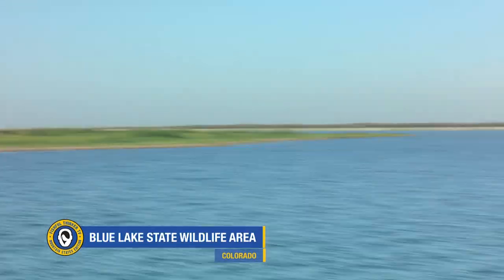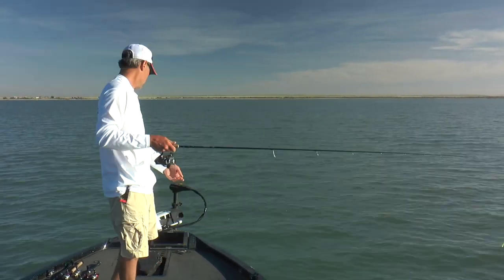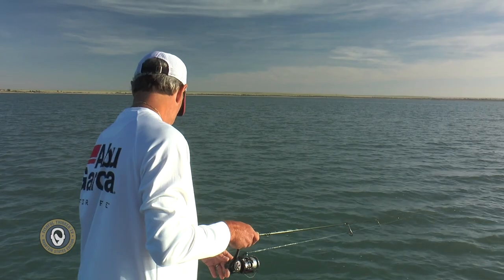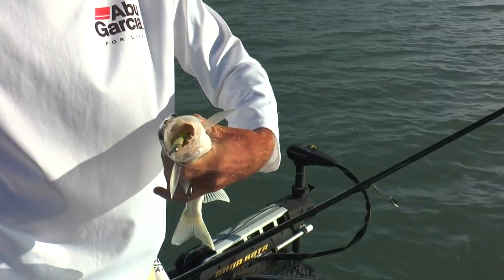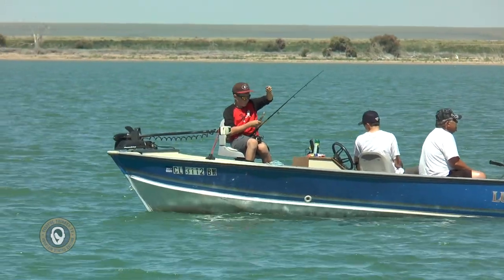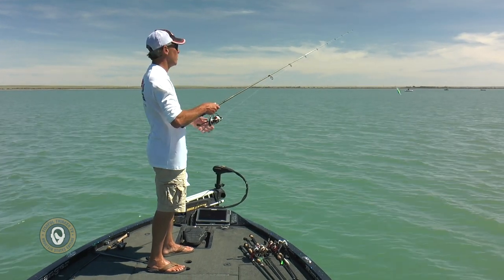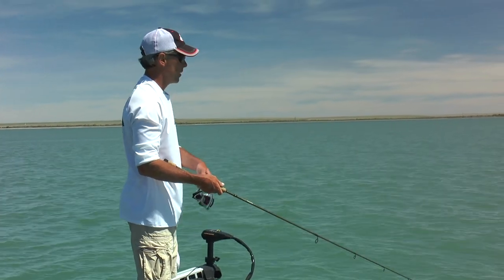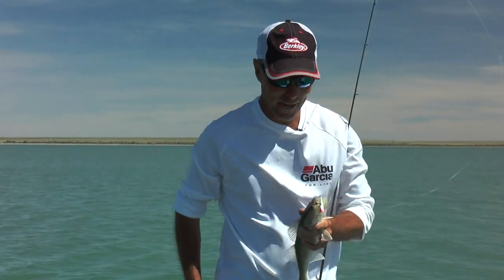No Structure? No Problem... (walleye fishing tips)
Adobe Creek Lake, aka Blue Lake SWA in southeast Colorado is basically a large puddle void of major structure...albeit a productive large puddle! When the lake is holding water, CPW stocks it heavily and the fish grow fast due to the lake being shallow and fertile. We'd never been there but a half hour of sonar work yielded a subtle roll in the bottom that was hard on top, and we made that spot pay. The day came down to a comparison between spot-fishing and trolling, with one technique winning out in the morning, and the other producing better in the afternoon. Loads of fish were caught by everyone involved and we had a great day on the water.